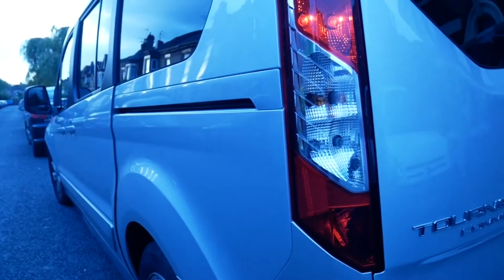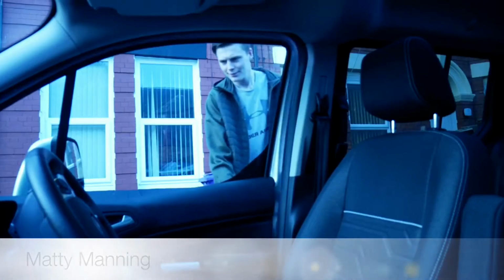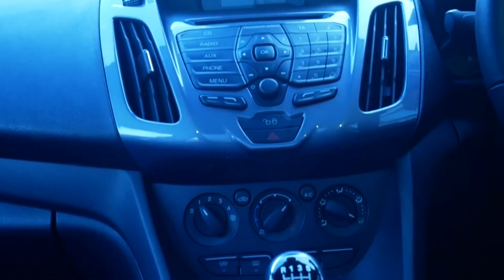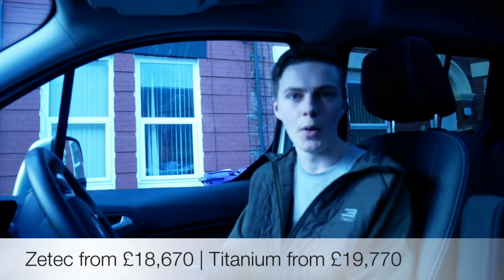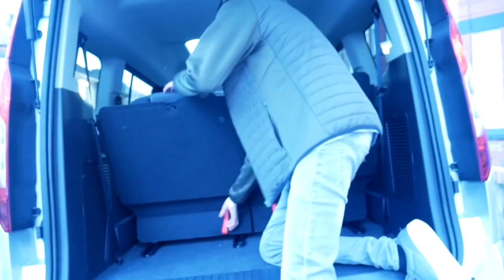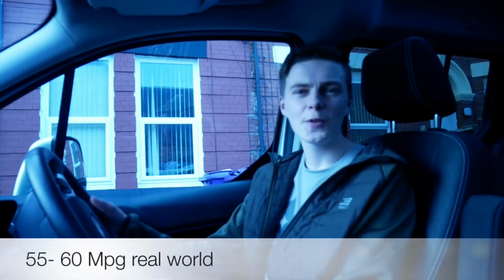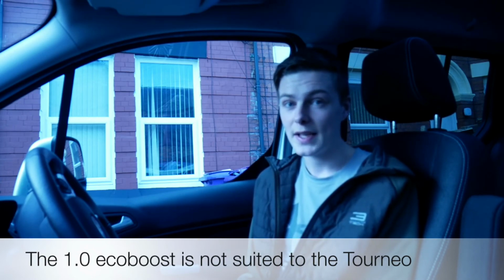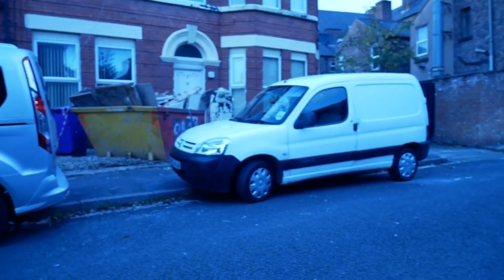2017 Ford Grand Tourneo Connect Review - Matty's Cars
The Ford tourneo ticks all the boxes (for the people who need it) Casting those people aside it’s a very niche vehicle. Some buyers however, may shy away from the traditional mpv and be attracted to the Tourneo’s practicality and bargain price tag.

Drivetribe:  Matty Manning